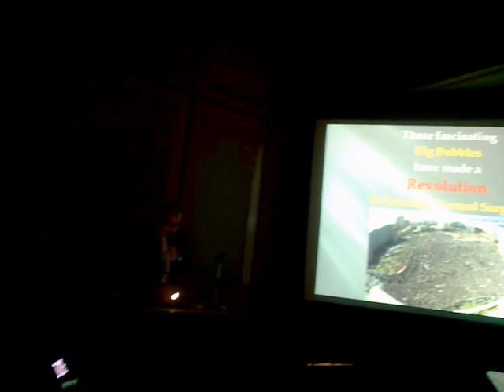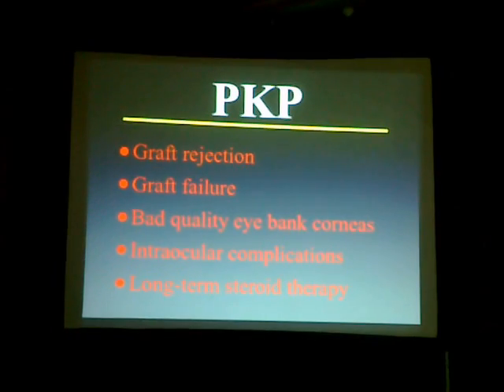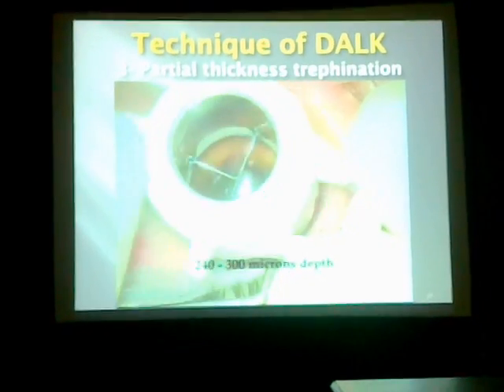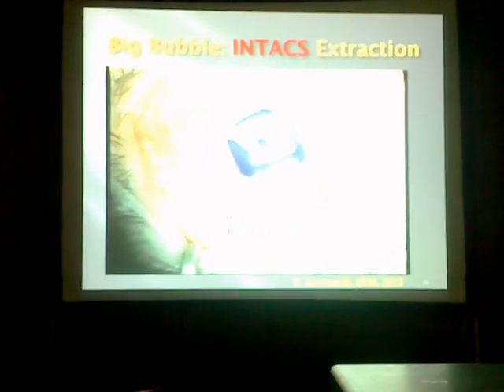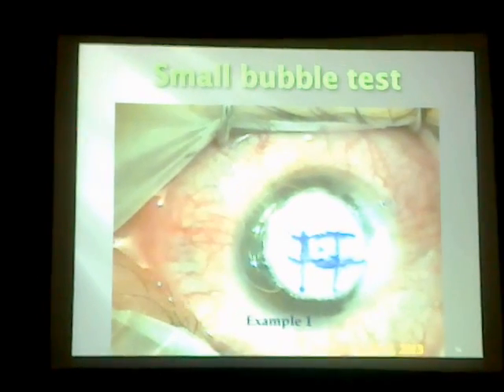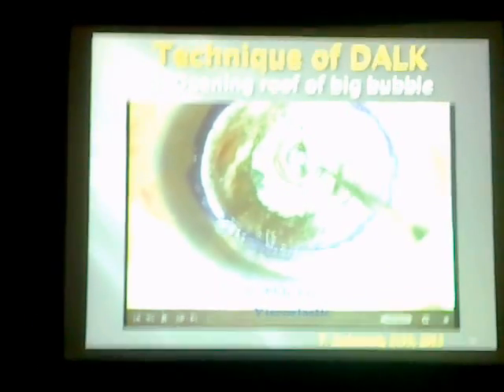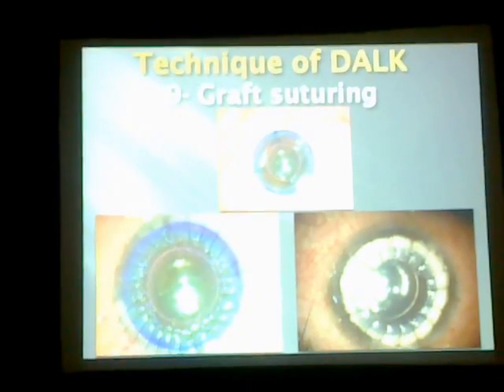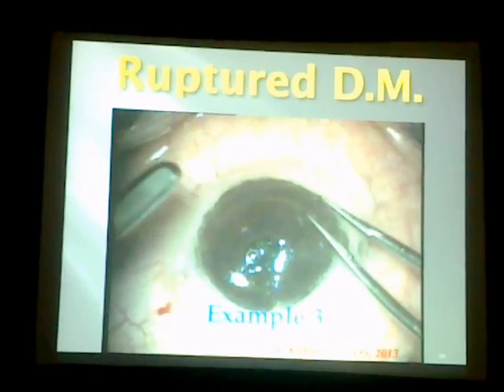Prof. Dr. Tarek Katamish, M.D..... DALK .ppt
DALK  .ppt
Egyptian Ophthalmological Society
Annual Meeting  13th - 15th March, 2013
Cairo-El Azhar Conference Center